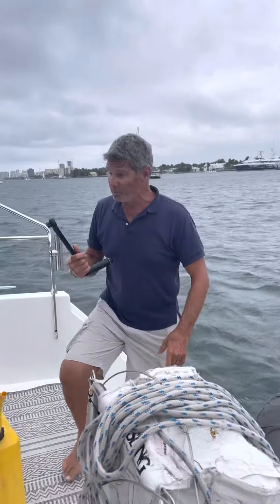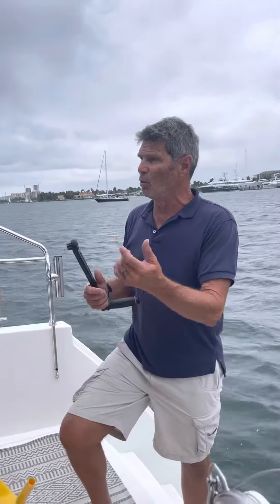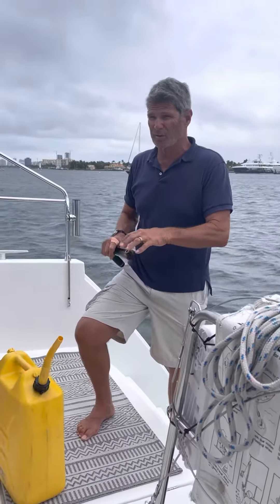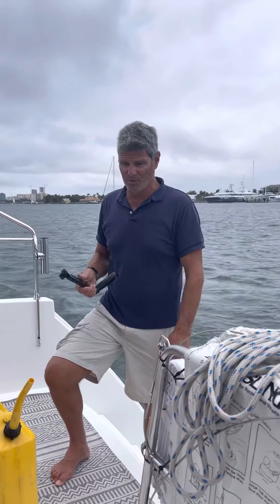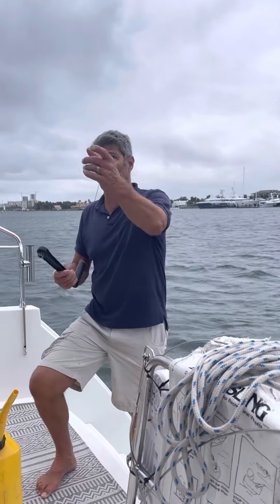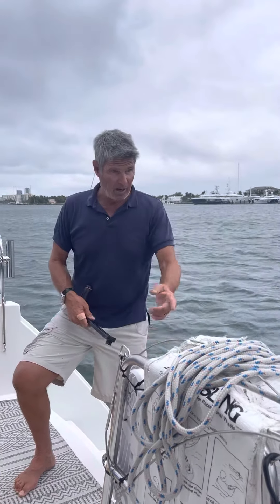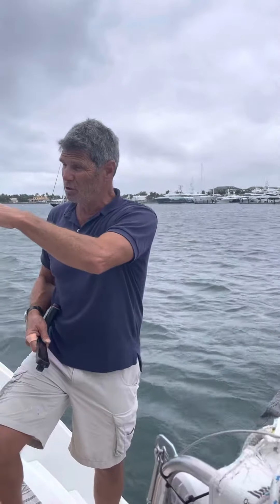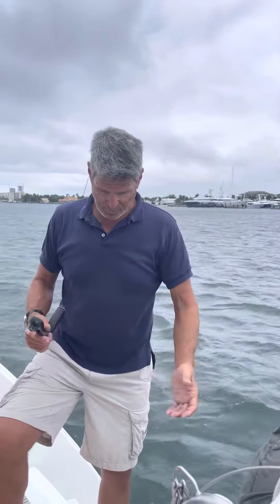Fueling the catamaran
Adding diesel using a Gas can